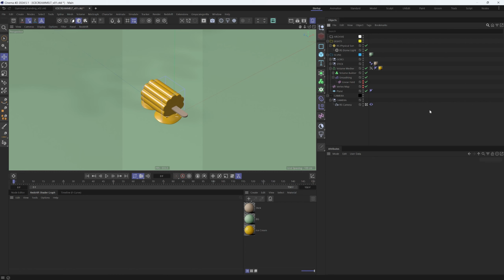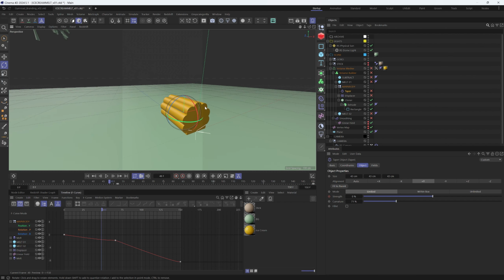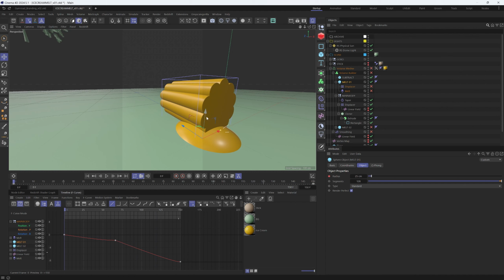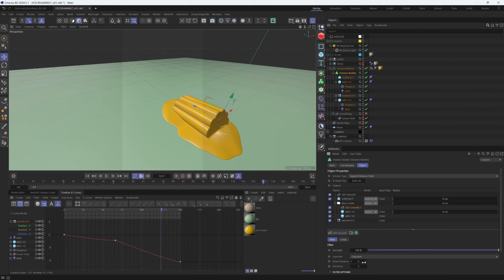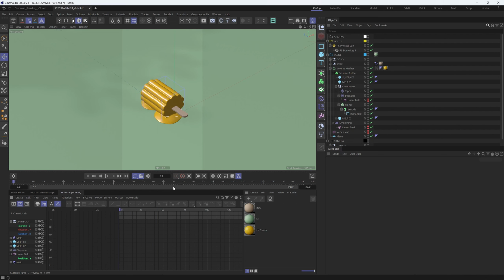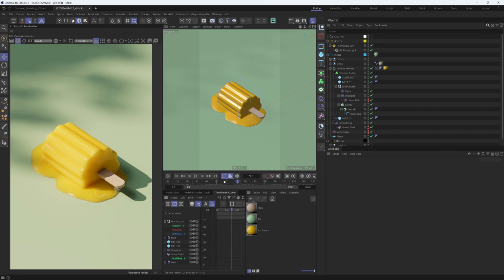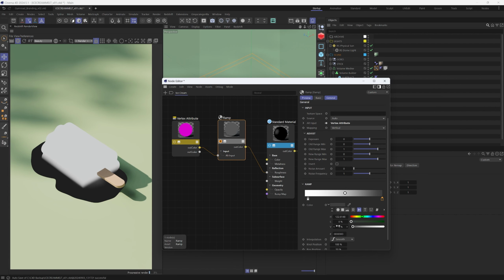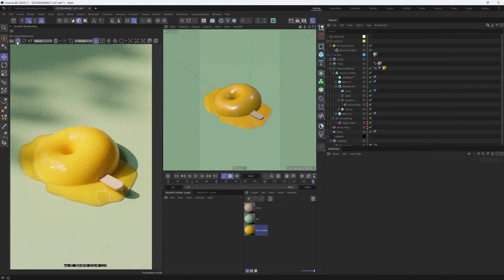Ice Cream Melt Breakdown